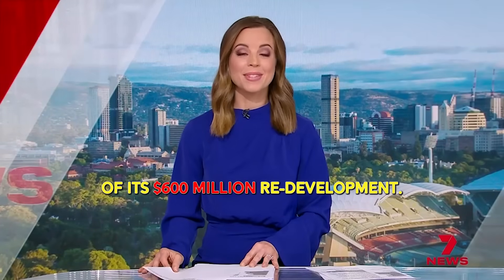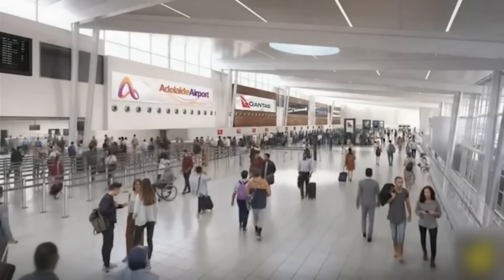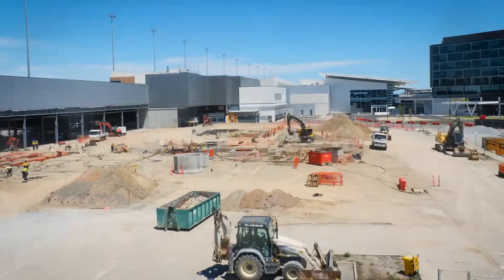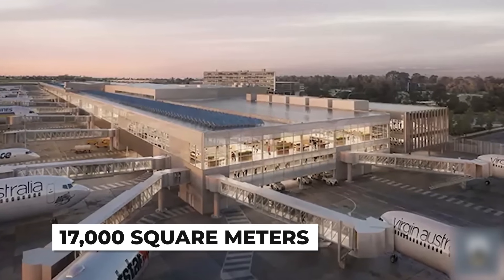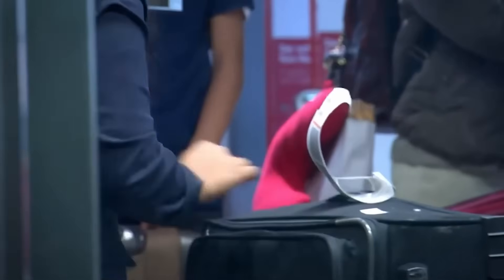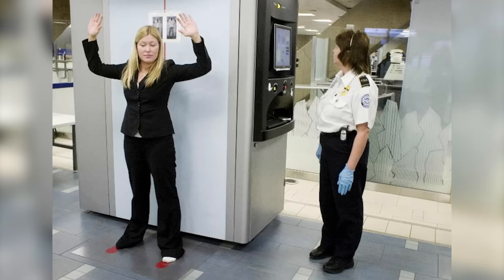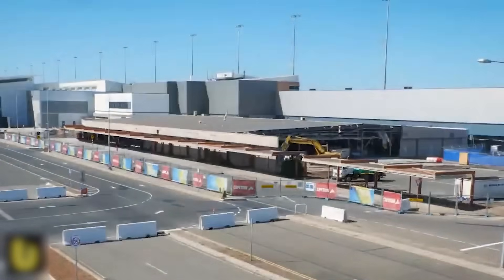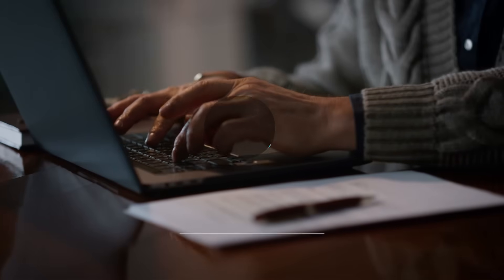Inside Adelaide Airport’s $600M Overhaul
Adelaide Airport is pulling off a $600 million rebuild without ever shutting down. Project Flight requires engineers to demolish the elevated southern ramp and expand Terminal 1 while tens of thousands of passengers keep moving through the building. Using a 4D digital twin, Hansen Yuncken and Watpac simulate every crane, truck, and timeline from 2025 to 2028 to avoid clashes. The plan adds 17,000 square meters of terminal space in phases, overhauls the underground baggage system with five Standard 3 CT X-ray scanners and Bagware tracking, and upgrades security with 3D CT carry-on and full-body scanners from Rapiscan and Smiths Detection. Nine new heavy-duty concrete aircraft aprons and thousands of construction jobs round out a project scheduled to finish by mid-2028.

At MegaSite, we bring you the latest updates on proposed and ongoing mega projects, futuristic infrastructure, and engineering marvels from around the world.